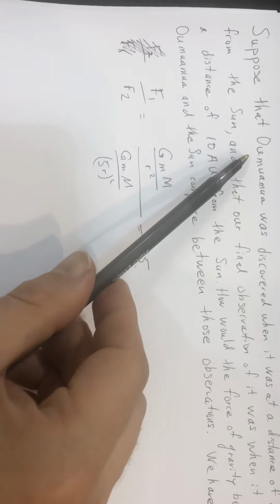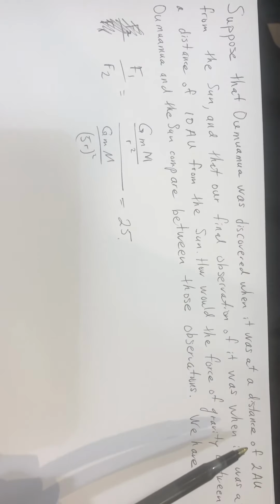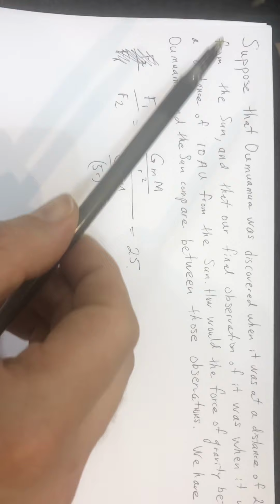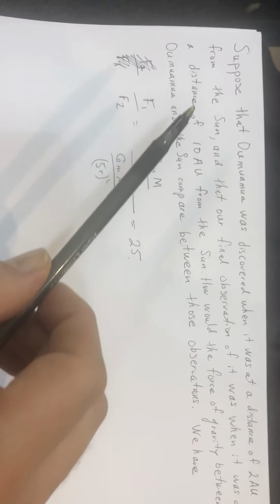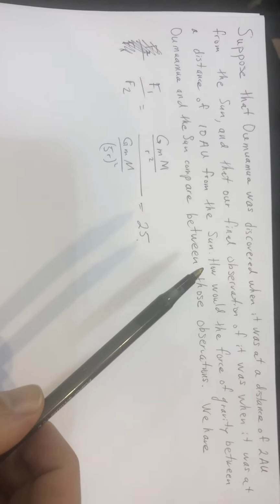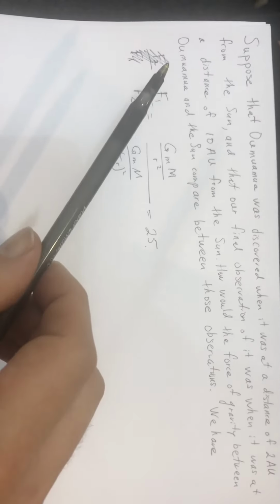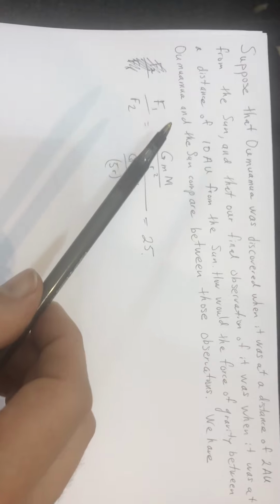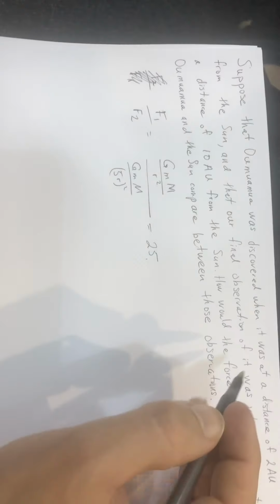Newton’s Law of Universal Gravitation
Illustrated with an example.